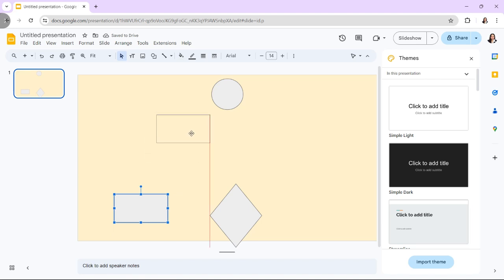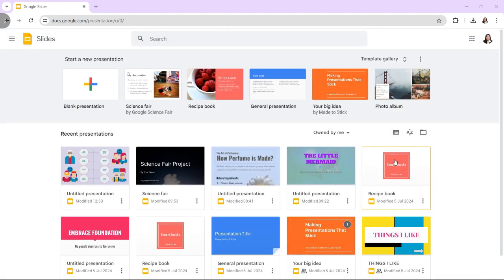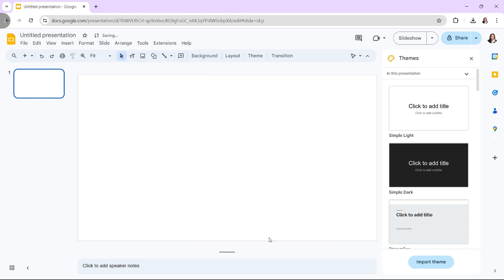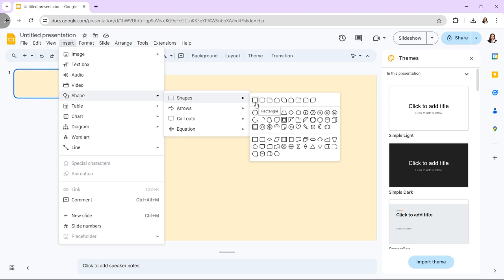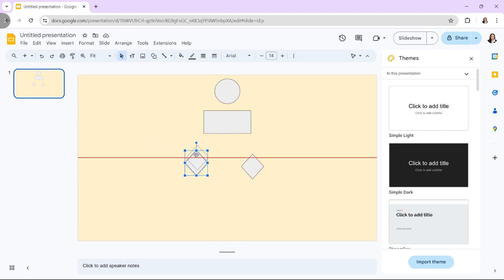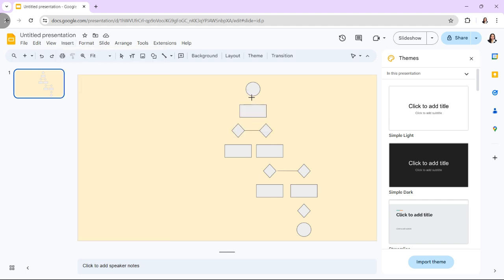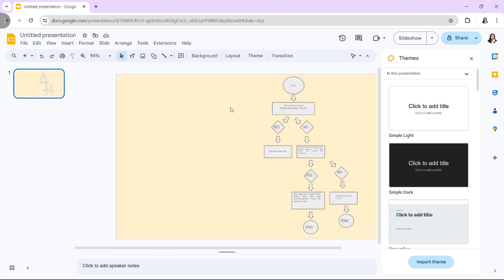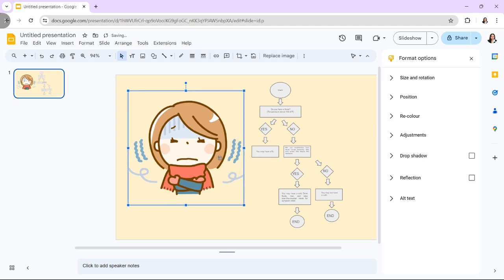How to Make Flowcharts in Google Slides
Looking to create clear and effective flowcharts without the need for specialized software? In this video, we'll show you how to make flowcharts in Google Slides. Flowcharts are a powerful way to visualize processes, workflows, and decision-making paths. Learn how to design professional flowcharts directly within Google Slides, using shapes, connectors, and text to simplify complex ideas.

What You'll Learn:

- How to set up your slide for flowchart creation
- Using shapes and connectors to build your flowchart
- Customizing shapes, colors, and text for clarity and style

Create visually appealing flowcharts that enhance your presentations and communicate your ideas effectively.